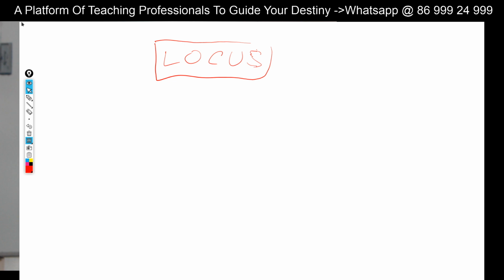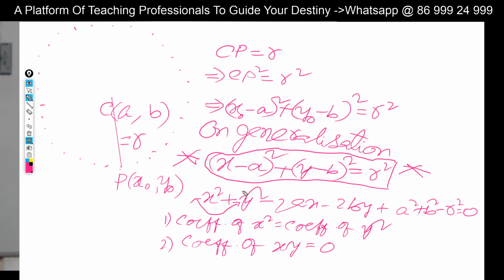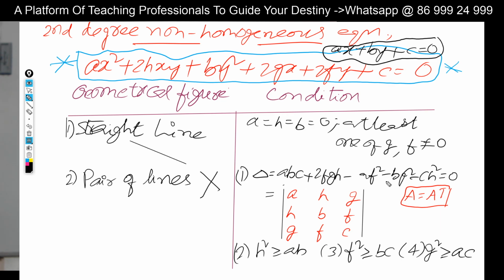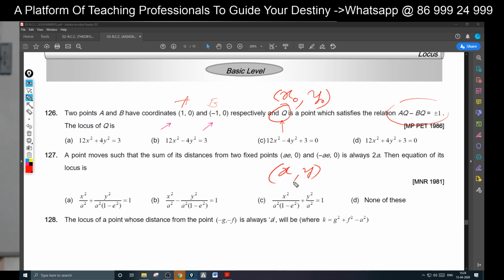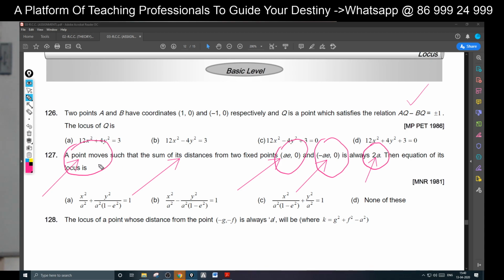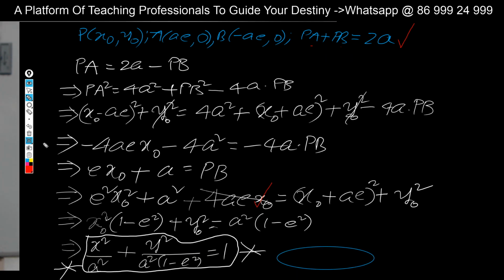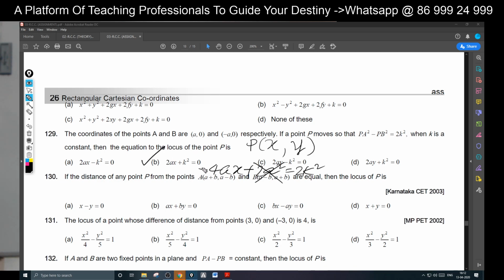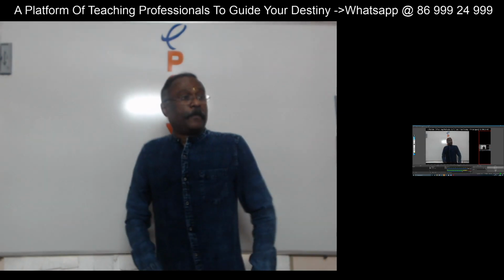2-D COORDINATE GEOMETRY_Introduction_Locus_Change of axes_PART-4